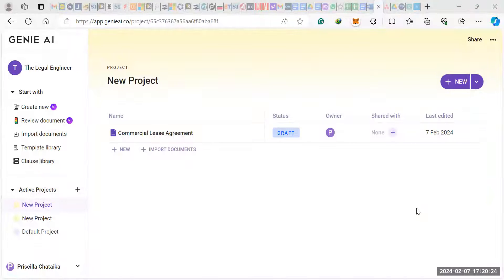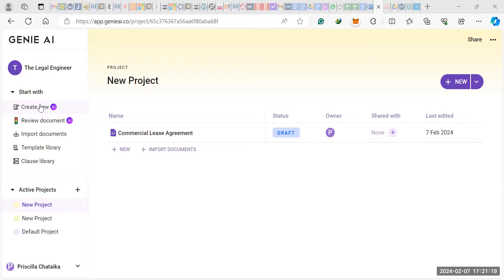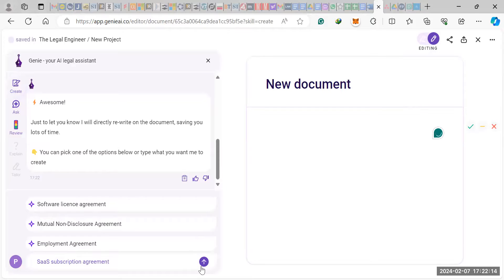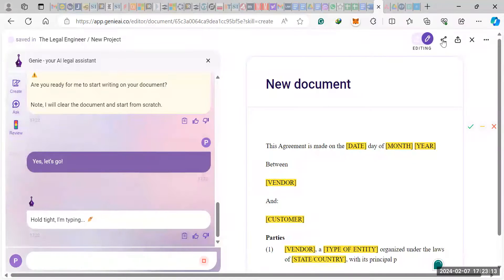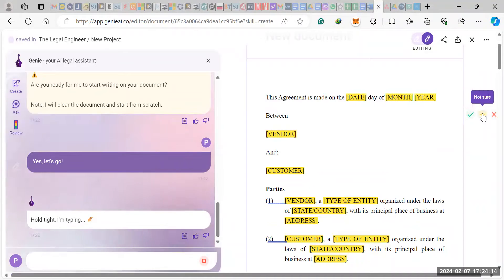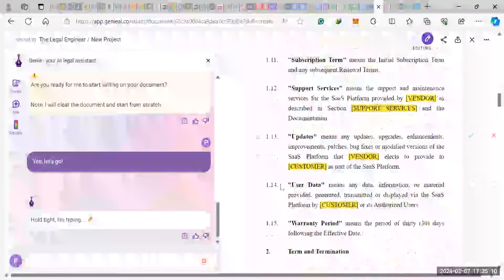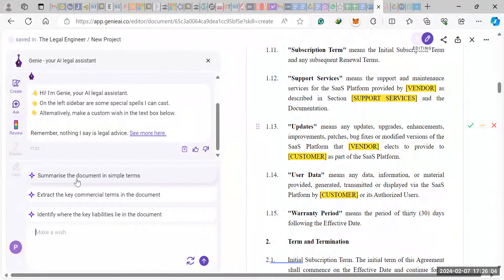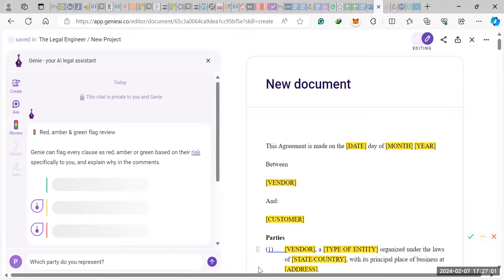Watch AI draft Affidavits, Motions, etc in seconds.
Genie AI is an AI-powered legal assistant tool that offers advanced contract drafting capabilities. With access to over 500 free templates and a range of AI models, including GPT-4, Claude 2, and Genie's own proprietary language models, Genie AI enables users to understand, customize, and negotiate legal documents with ease.

The contract drafting capabilities of Genie AI are designed to streamline the process of creating legal agreements. Users can choose from hundreds of regularly updated legal templates, covering various sectors from technology to manufacturing. These templates are created and regularly updated by legal experts to ensure accuracy and compliance with the laws of the UK and USA.

Once a template is selected, users can customize and review their documents with Genie's AI assistant. The AI assistant provides valuable insights and suggestions, helping users optimize their contracts for their specific needs. It can highlight key terms, flag potential risks, and offer alternative clauses to consider. Users can also collaborate with their team and counterparties within the platform, making it easy to work together on contract revisions.

Genie AI's contract drafting capabilities go beyond basic suggestions. The AI can complete entire tasks, such as highlighting risk across a contract, explaining complex clauses in simple terms, suggesting amendments in track changes, and summarizing contractual obligations. This comprehensive approach empowers users to create high-quality, well-drafted contracts efficiently.

Furthermore, Genie AI offers features like community comments, where users can contribute their insights to improve the quality of the templates, and guidance notes that provide useful tips and explanations related to specific clauses or legal concepts. This additional information enhances users' understanding of the legal documents they are working on.

Genie AI's contract drafting capabilities are supported by a user-friendly interface and a state-of-the-art legal contract editor. The platform enables real-time collaboration, granular user and counterparty permissions, and project management tools for complex deals. Users can track the progress of contract review clause by clause and easily hide and share documents with privacy-first design.

In summary, Genie AI's contract drafting capabilities leverage AI technology to simplify and enhance the process of creating legal agreements. From template selection to customization, review, and collaboration, the tool offers a comprehensive set of features that empower users to draft high-quality contracts efficiently and with confidence.